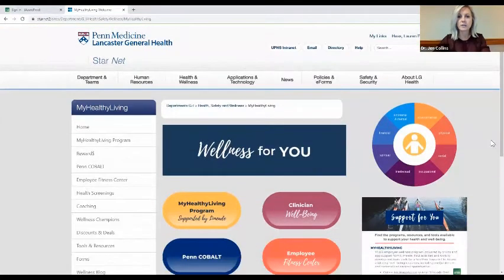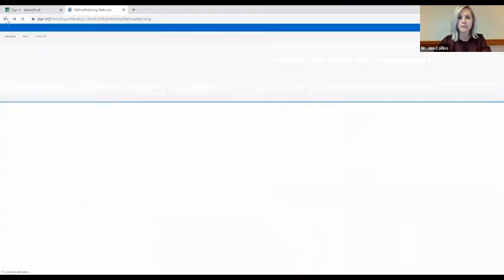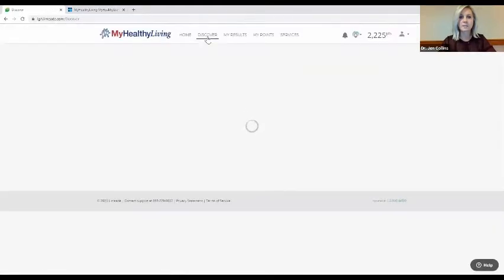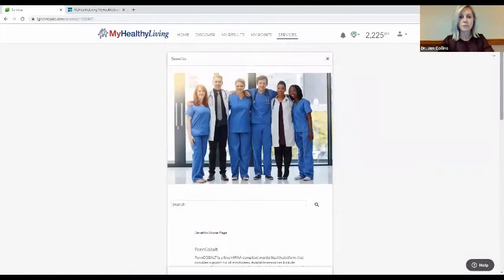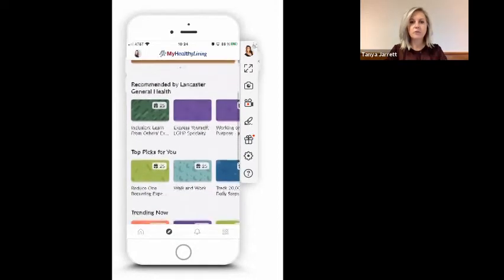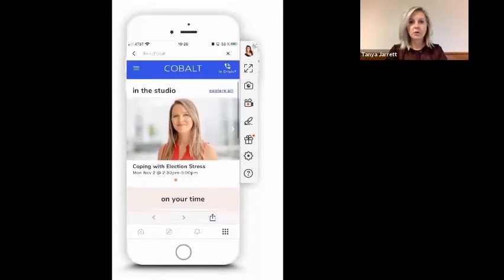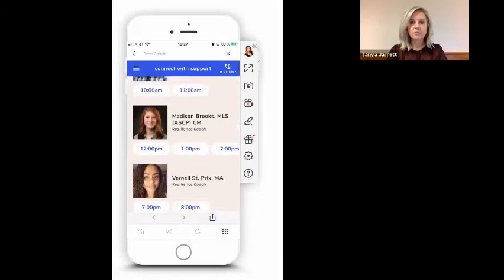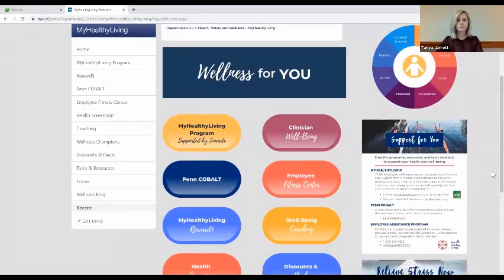Wellness For YOU with Dr. Jennifer Collins